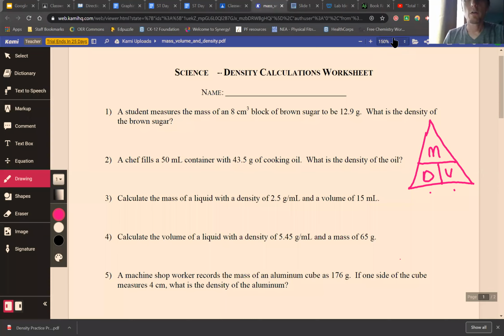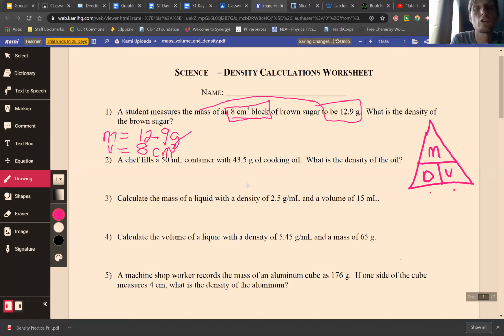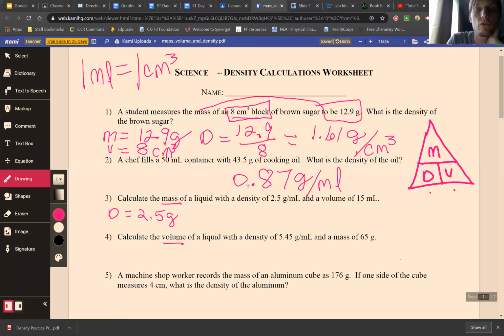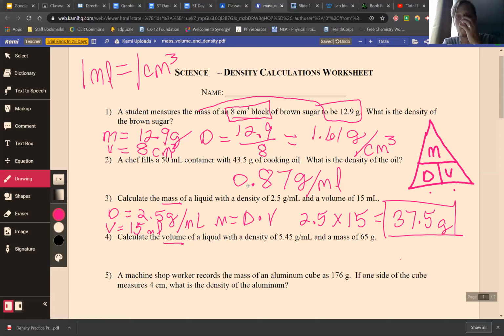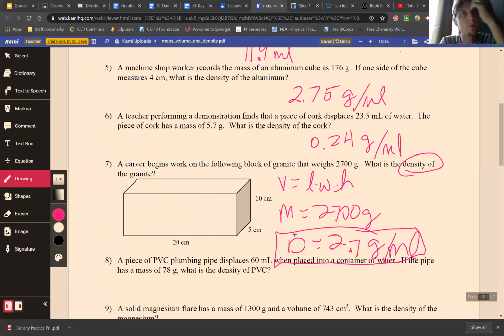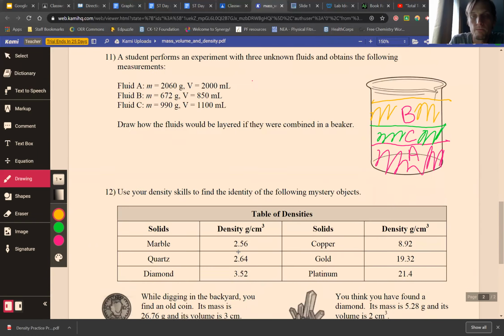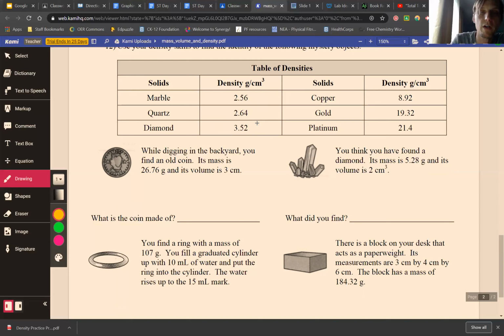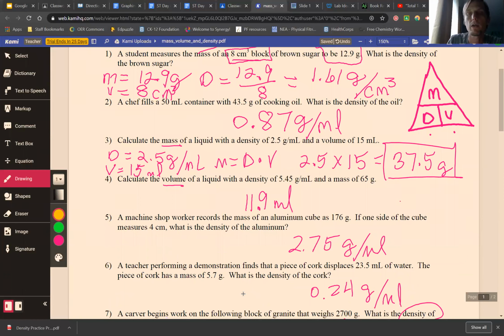Density problems solved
Physical Systems Density homework.